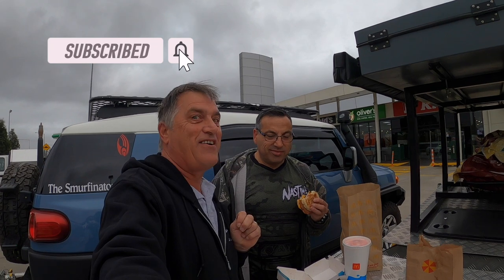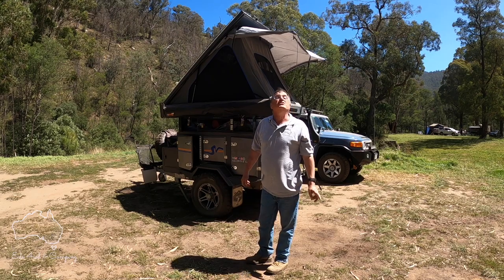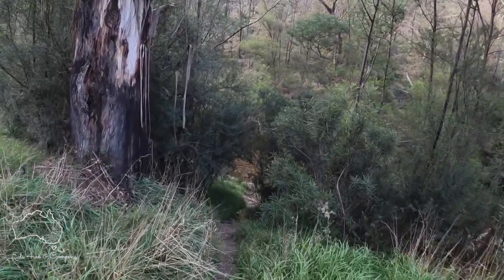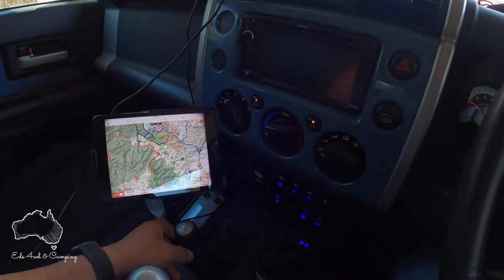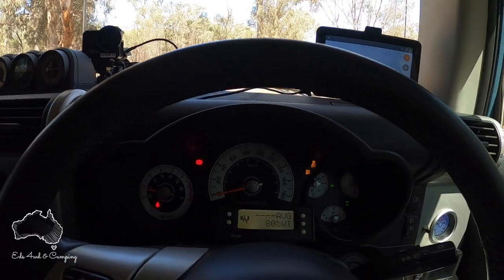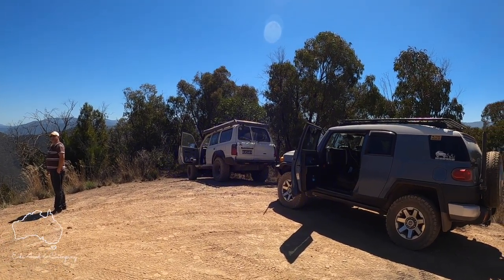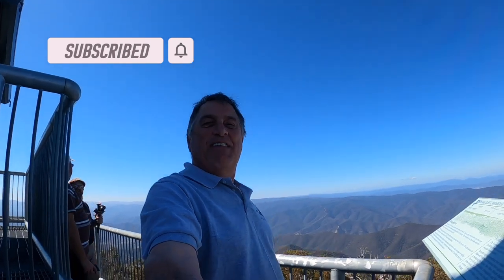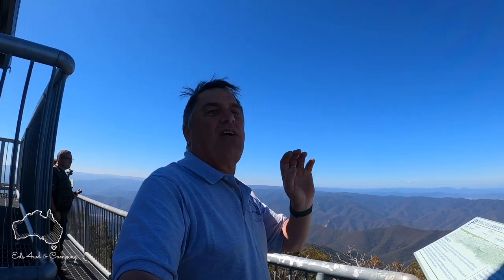Billy Goat Bluff Track in Victorian High Country With Lock Your Hubs 4WDing and NasTime Adventures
My first collaborative video was with Simon from Lock Your Hubs 4WDing and my second video with Nas from NasTime Adventures.  Join me on my Adventure concurring Billy Goat Bluff Track in Victorian High Country. I spent the weekend at Italian Flat Campground with great company and fine food.  Join us for the laughs and adventure on this fantastic weekend away.

Big thank you to Simon from Lock Your Hubs 4WDing and Nas from NasTime Adventures.  Looking forward to doing more collaborative videos with Simon and his crew.  From Lock Your Hubs 4WDing and NasTime Adventures.